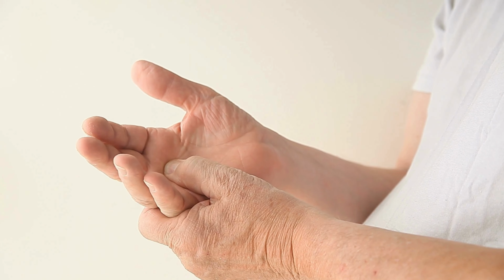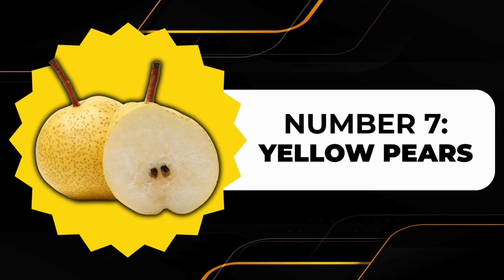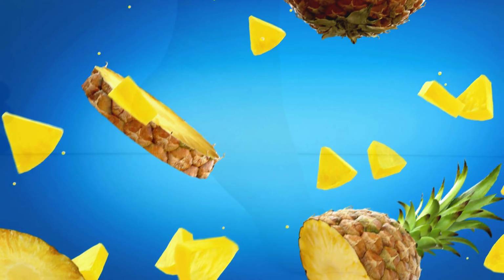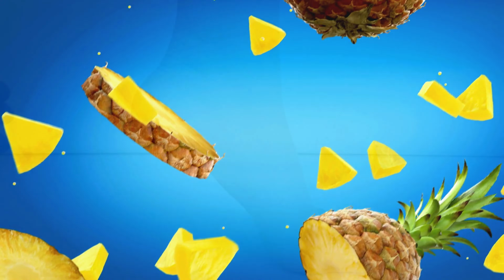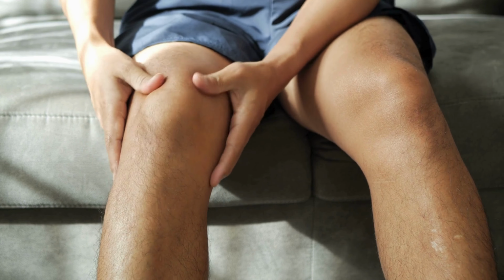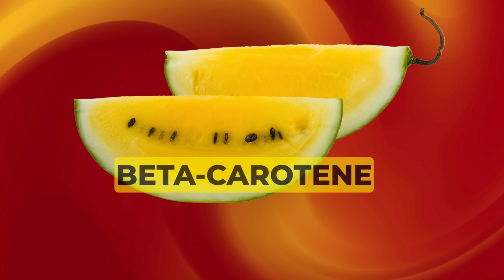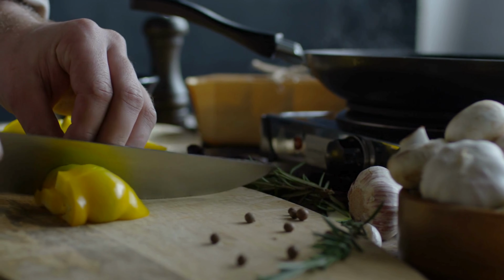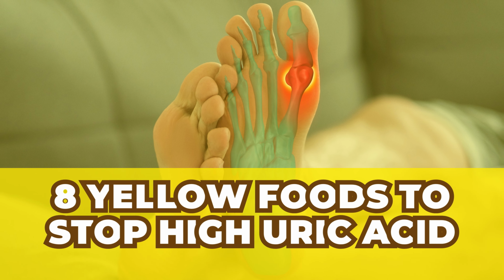Eat These 8 Yellow Foods to Lower Uric Acid Naturally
High uric acid levels can lead to uncomfortable conditions like gout, but did you know that the right foods can help lower these levels naturally? In this video, we’ll explore 8 yellow foods that are packed with nutrients, antioxidants, and anti-inflammatory properties to help reduce uric acid and improve your overall health.

Here’s what you’ll learn:

► The top 8 yellow foods that can help lower uric acid levels and prevent gout attacks

► How these foods, rich in vitamins and antioxidants, help reduce inflammation and support kidney health

► The role of yellow foods in maintaining a balanced diet for optimal uric acid levels

► Simple ways to incorporate these foods into your meals for better health

Watch now to discover how these vibrant yellow foods can help manage high uric acid and support your wellness!